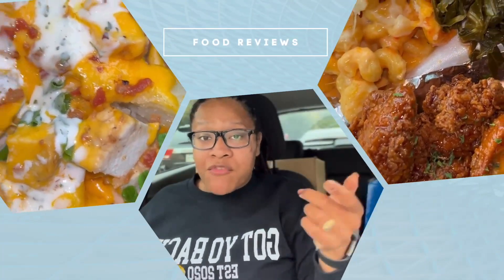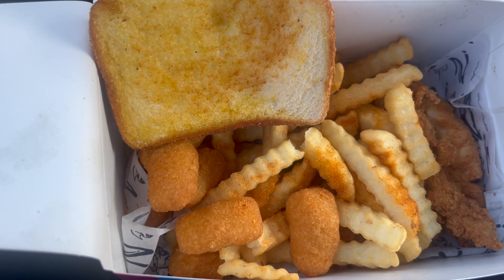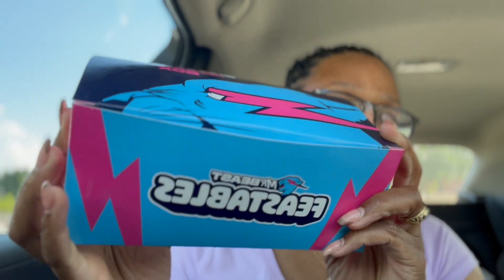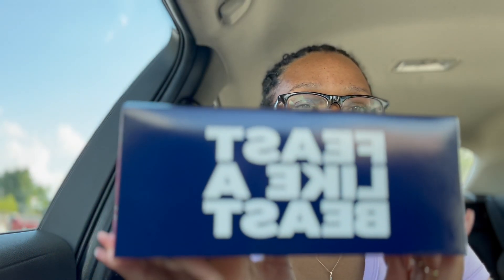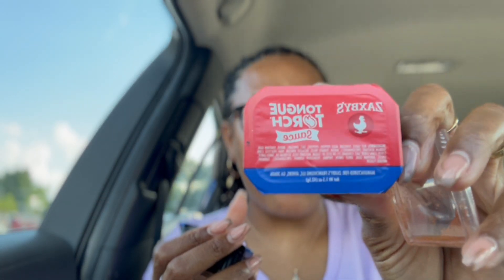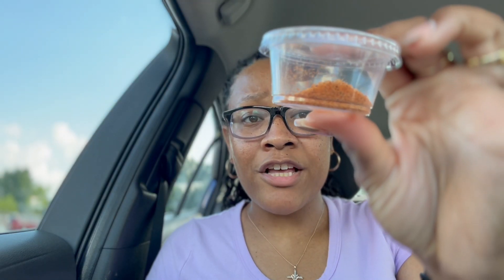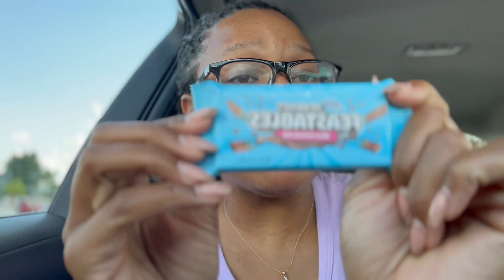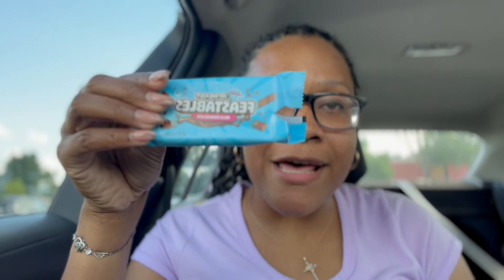TRY ZAXBY'S MR. BEAST BOX WITH ME | JAZZY FASHO